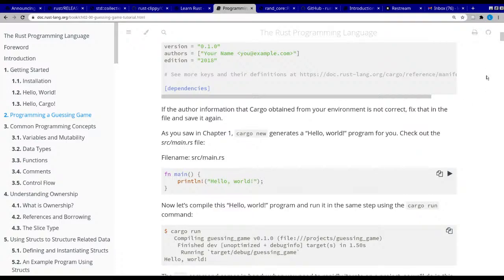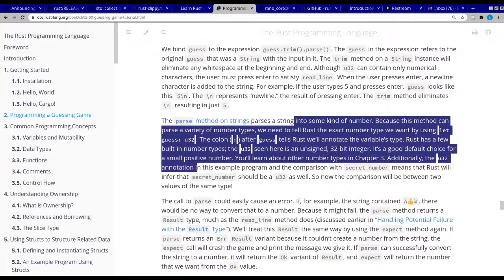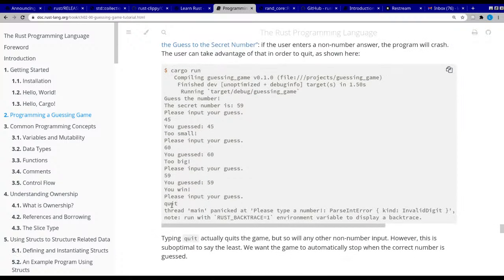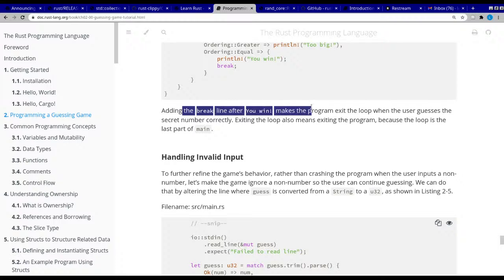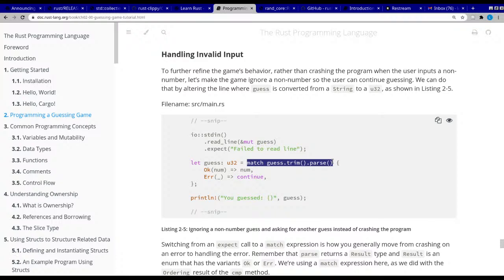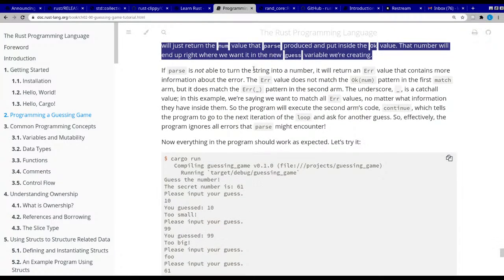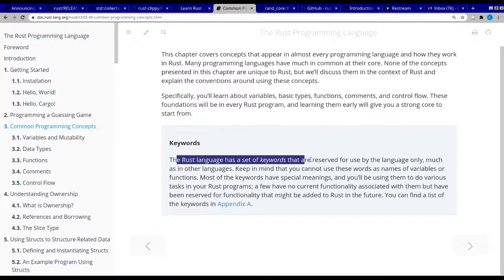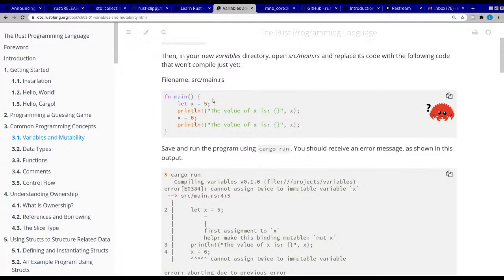Rust Ch2 cont'd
Doing Remembering The Kanji Review on Anki + half of L12